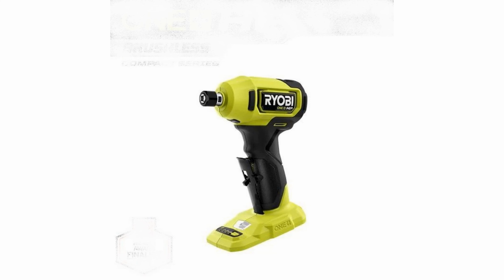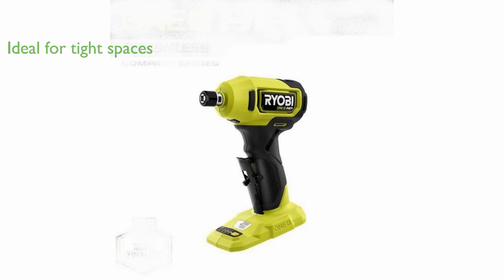REVIEW (2025): RYOBI ONE+ HP Die Grinder. ESSENTIAL details.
The RYOBI ONE+ HP Die Grinder is the first of its kind in the industry, offering a powerful, cordless solution in a compact and lightweight design.

Designed to meet professional standards, this die grinder is ideal for use in tight workspaces, eliminating the need for air hoses that could potentially mar the work surface or get in the way.

Powered by a brushless motor, it delivers up to 22,000 revolutions per minute, providing twice the power of pneumatic tools.

The grinder also features a four-mode speed control and a responsive variable-speed trigger, offering maximum control in any work environment.

Changing accessories is quick and easy with the on-board spindle lock and single wrench.

As part of the RYOBI ONE+ System, this die grinder is compatible with over 225 cordless tools, all working on the same battery platform.